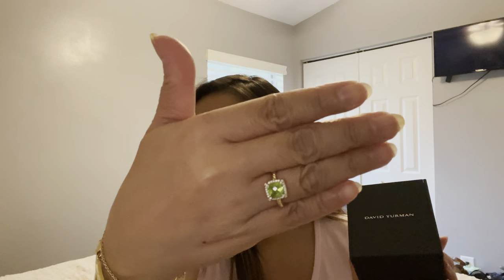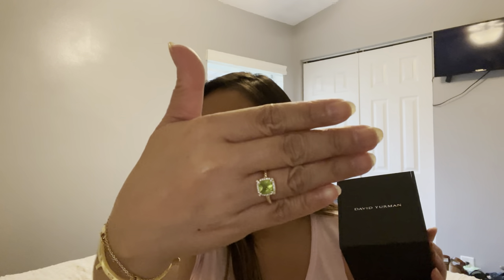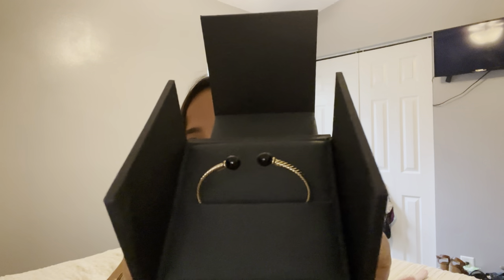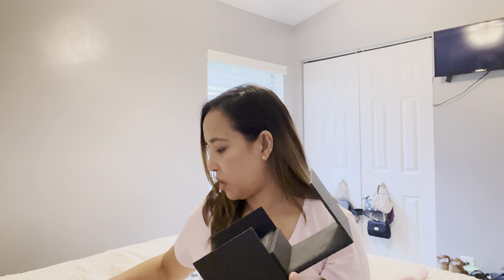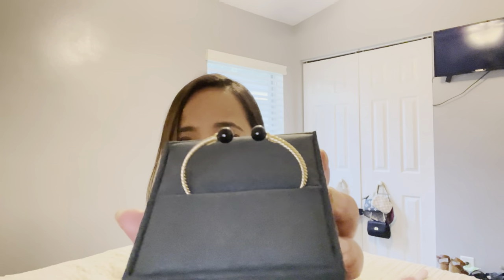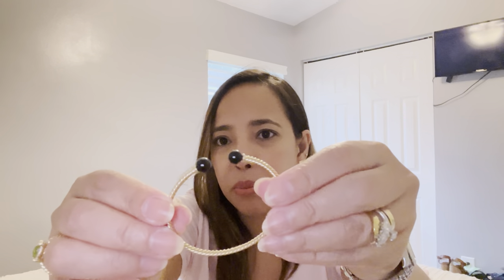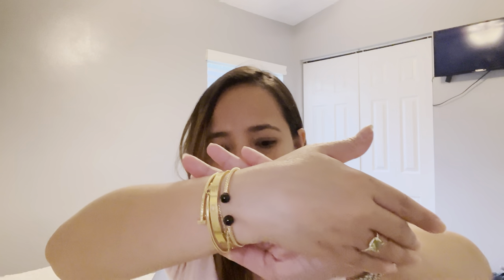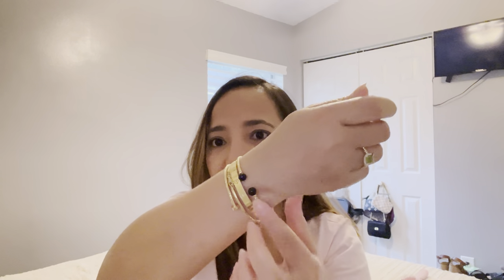CHECK THIS OUT DAVID YURMAN MUST HAVE / UNBOXING